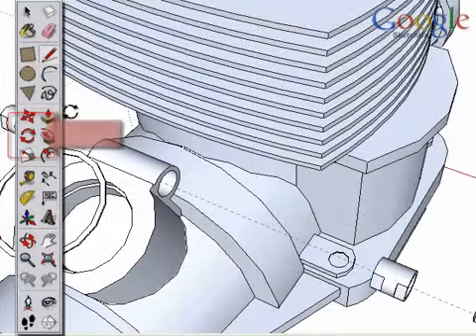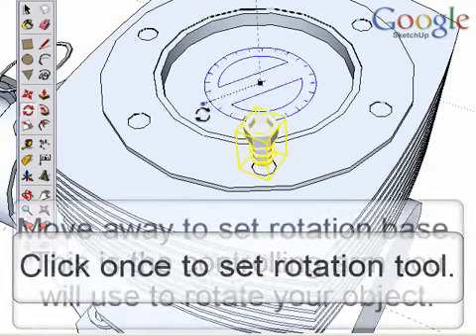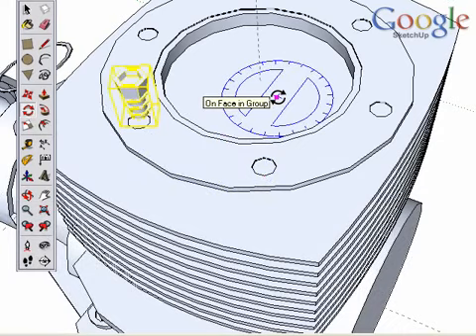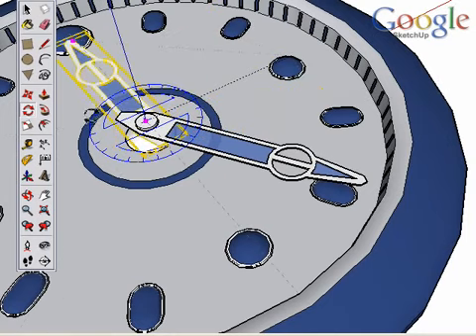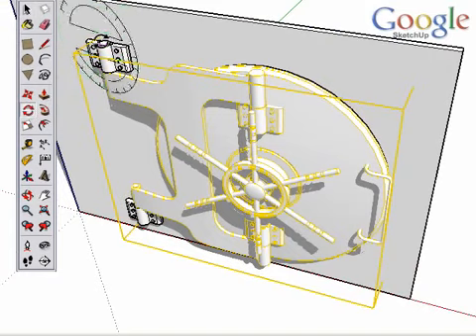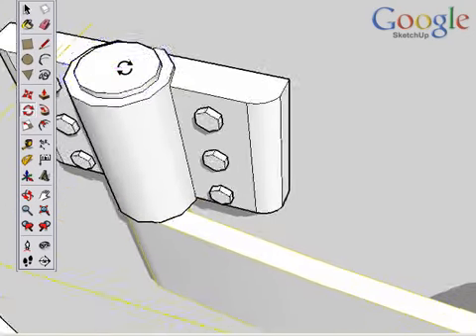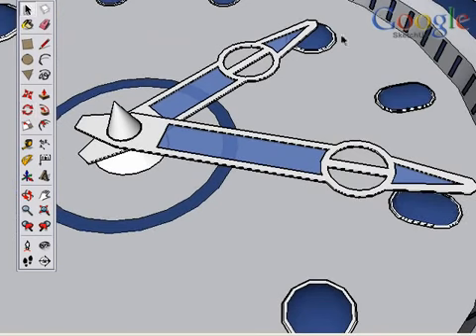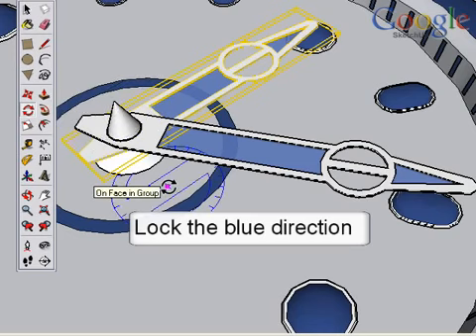13. Инструмент за въртене на обекти